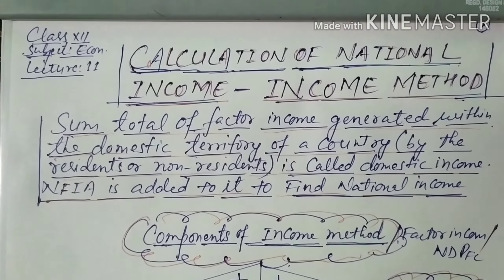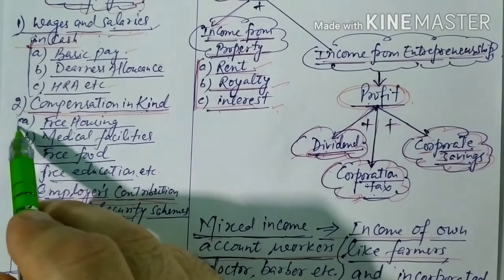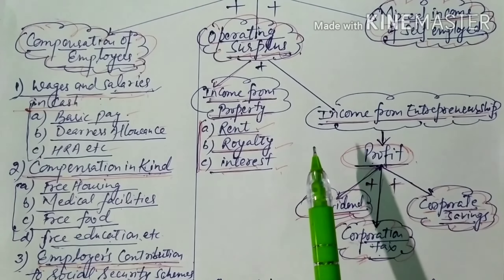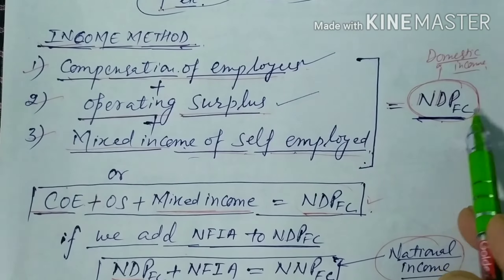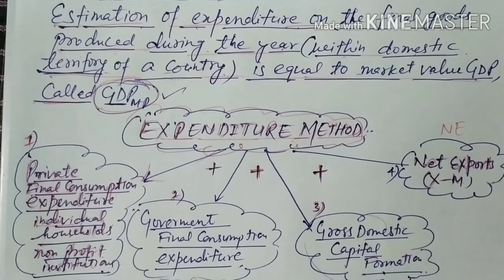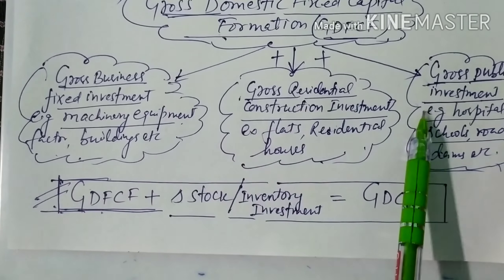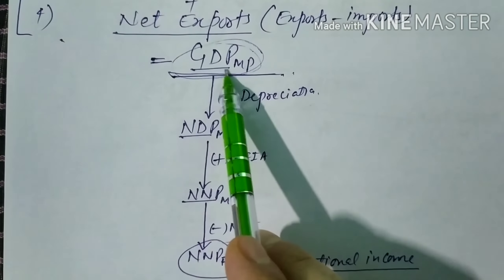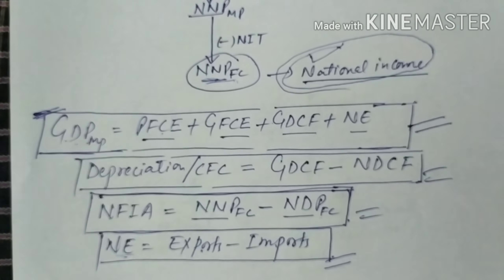INCOME METHOD AND EXPENDITURE METHOD OF CALCULATING NATIONAL INCOME - CLASS XII ECON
Income Method
 Expenditure Method